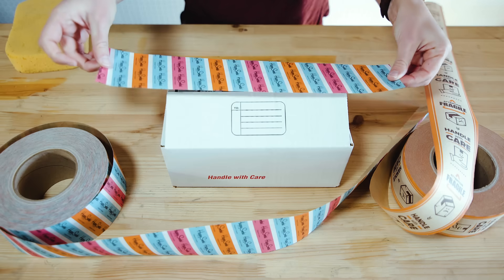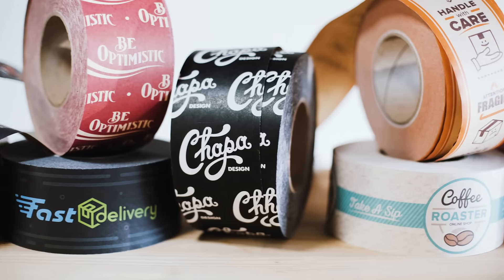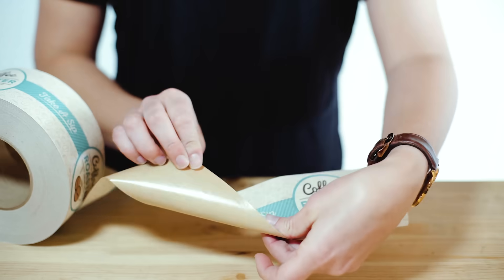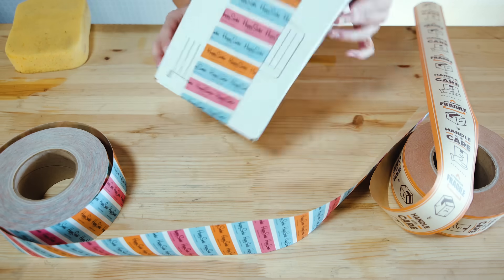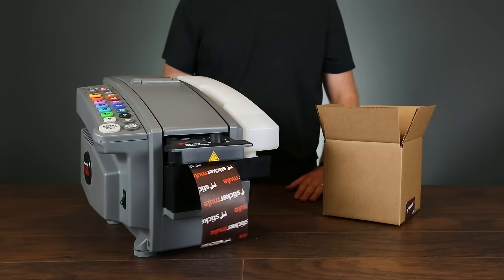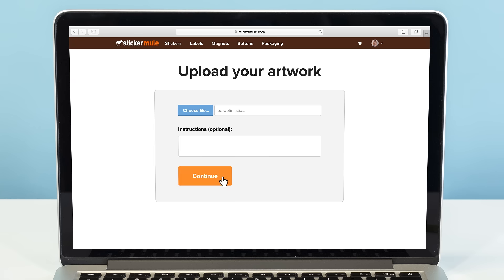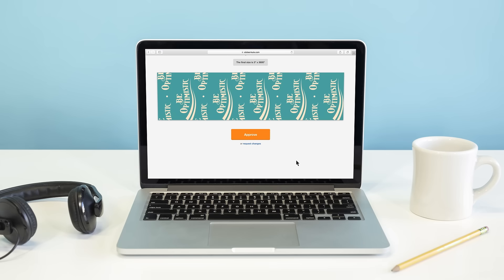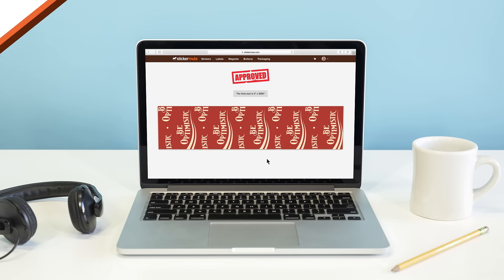Custom packaging tape – Sticker Mule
Sticker Mule makes it easy to order custom, water-activated packaging tape.